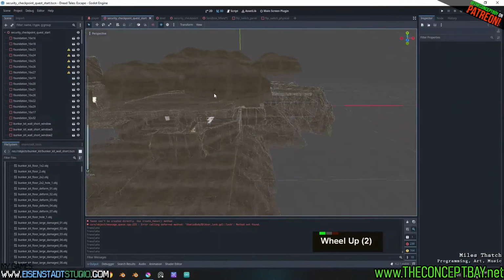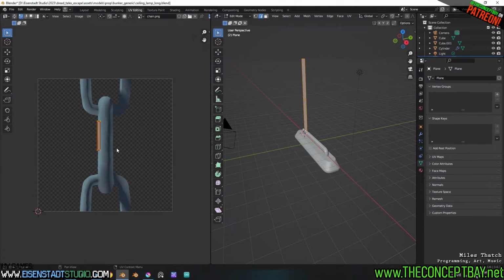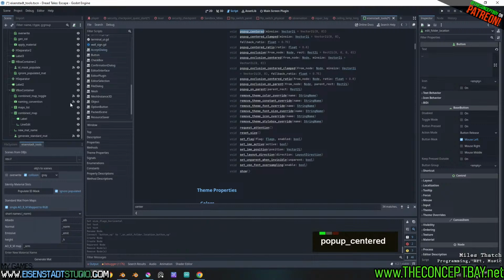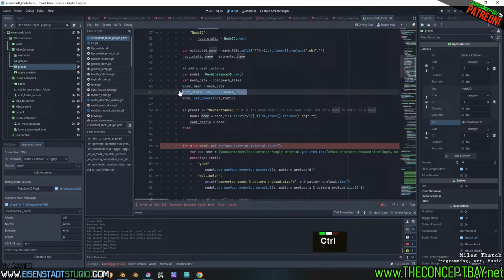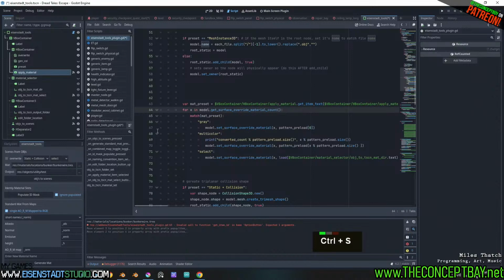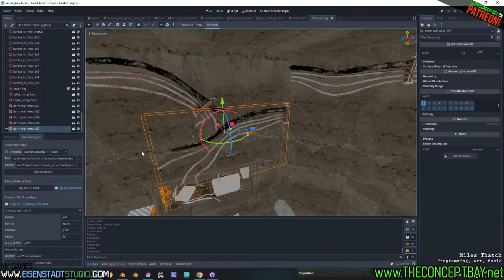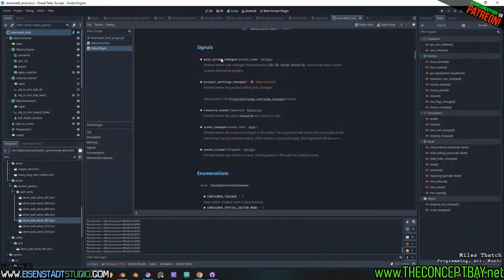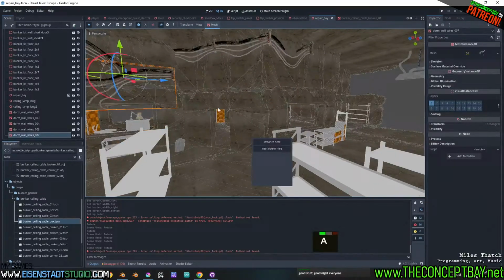More Bunker Props| Godot Gamedev